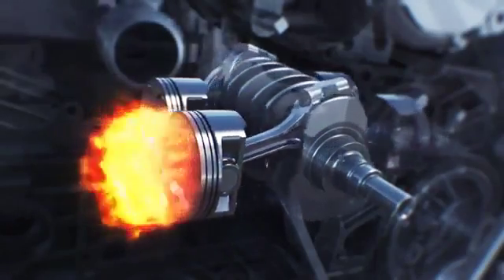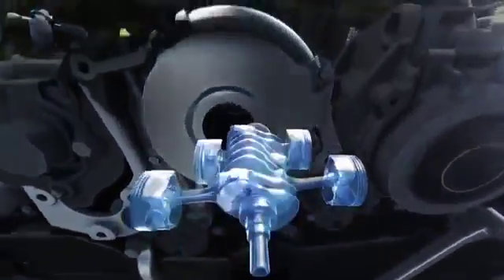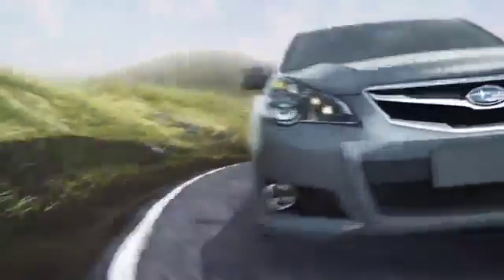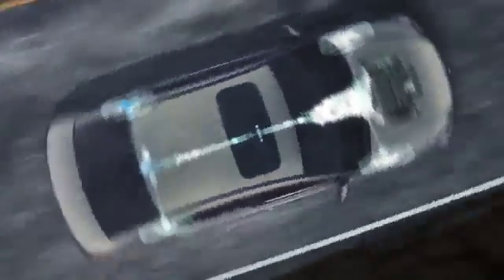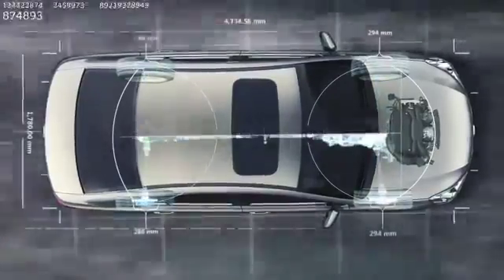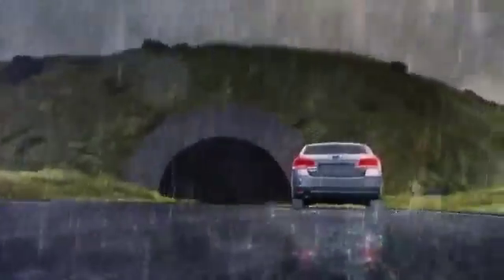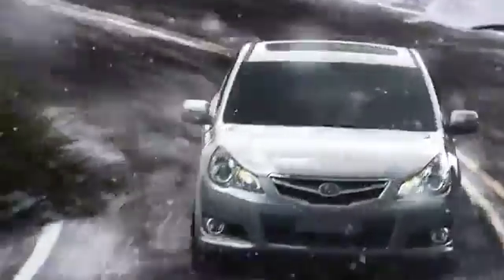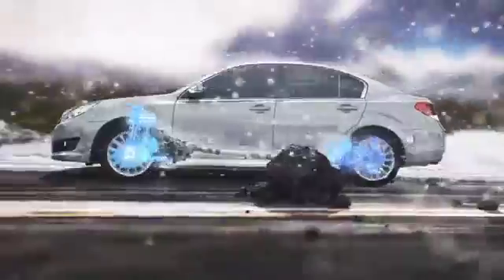Boxer Engine & AWD System works